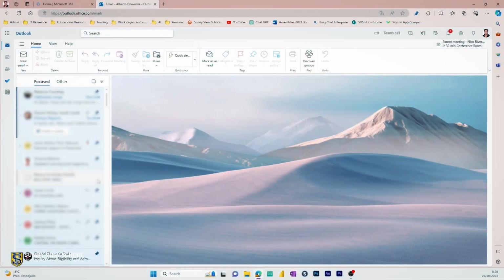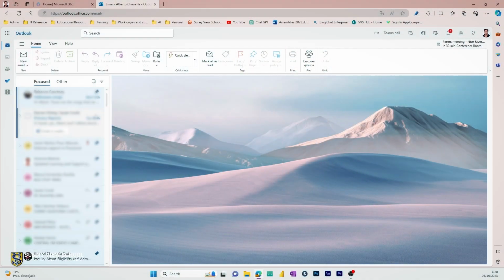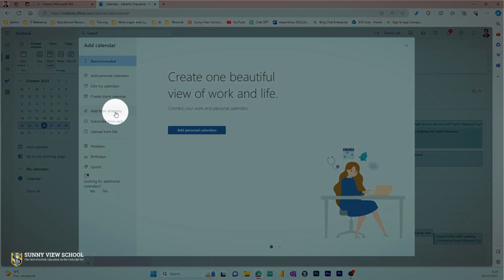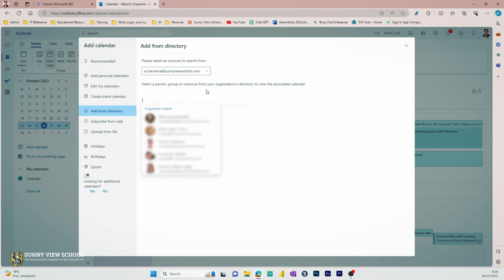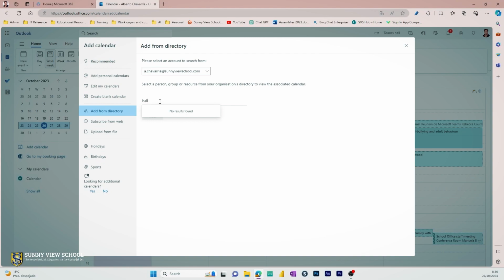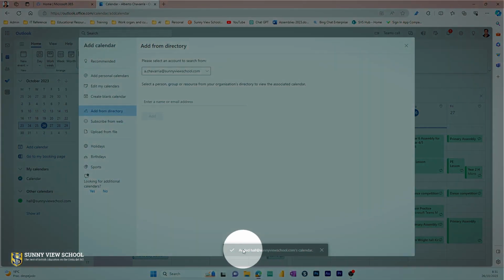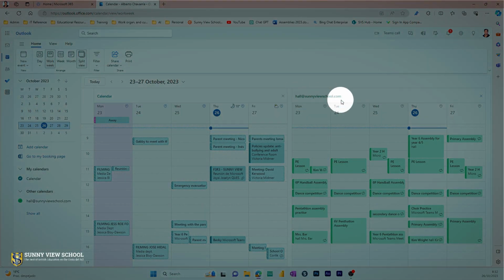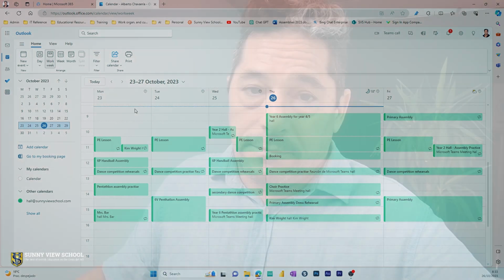It's Easy When You Know How: How to Book a room in Outlook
Our IT Manager, Albert Chavarría, will guide you through the process of adding a room or an object to your Outlook Calendar, and how to make a booking using that calendar. This step-by-step guide is designed to simplify your scheduling process and enhance your productivity. Whether you’re booking a meeting room or reserving equipment, this tutorial has got you covered. Watch this space for more tutorials!